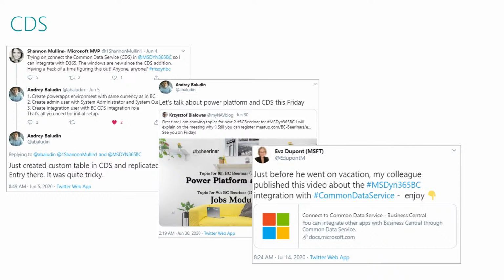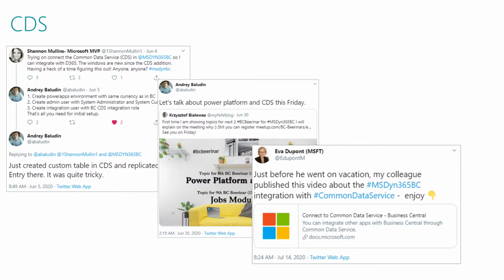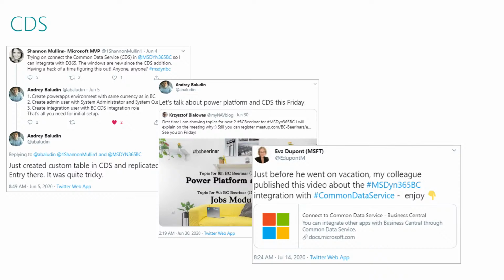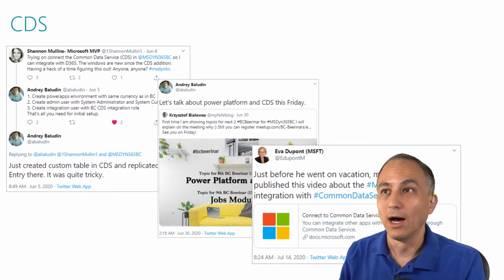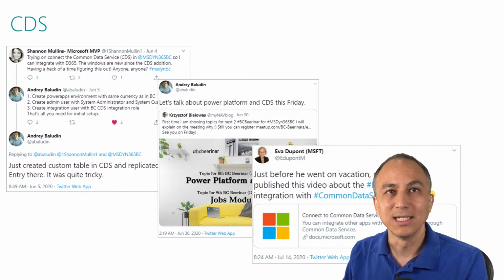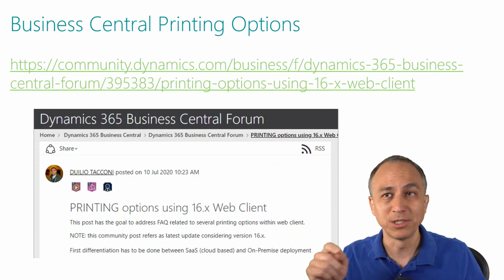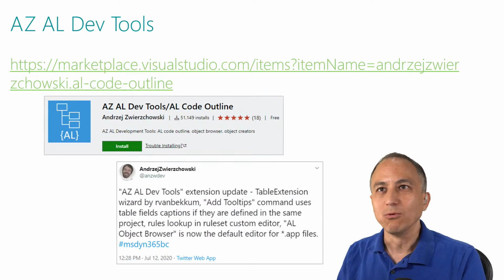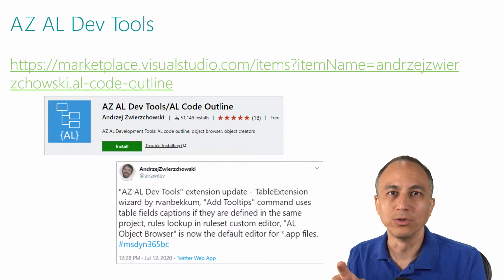I Need Coffee - Episode 8: Business Central News & Updates!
I Need Coffee: Episode 8 - Join me this morning to review some Business Central features, updates, and learning resources!